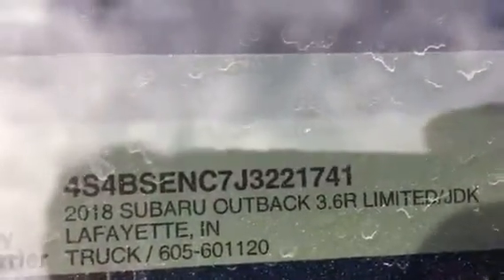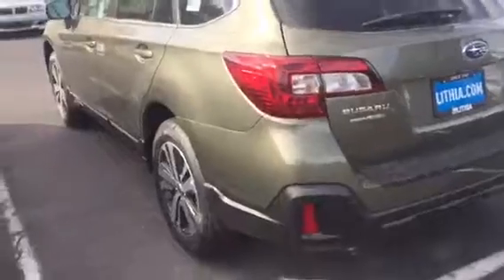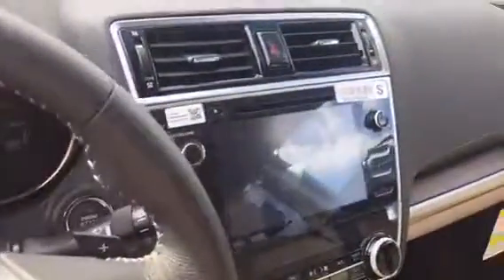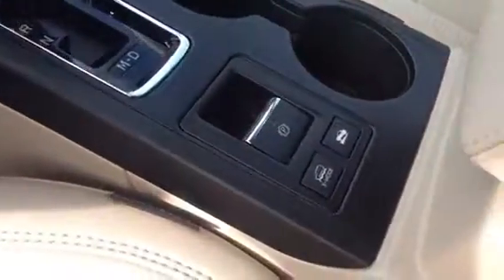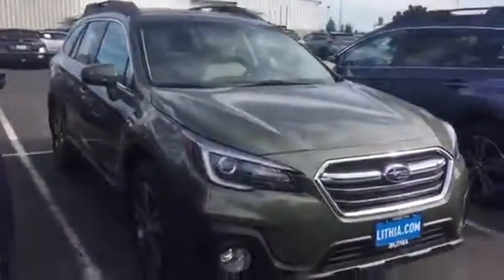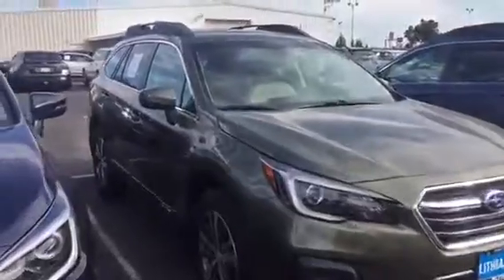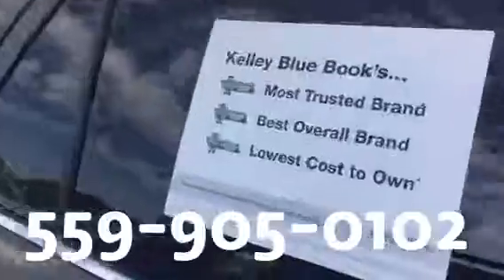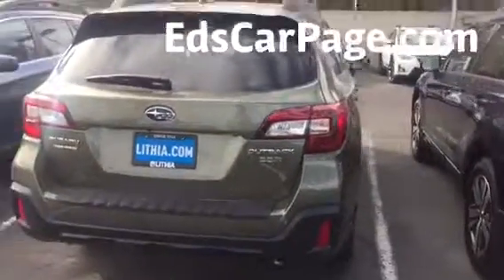3.6 for Hector in Green